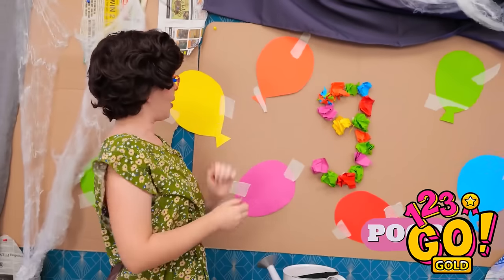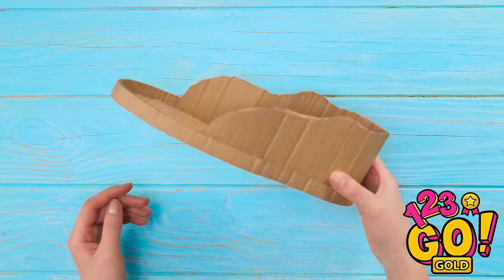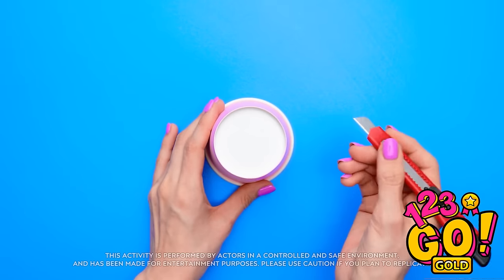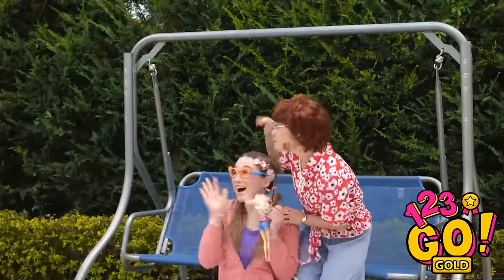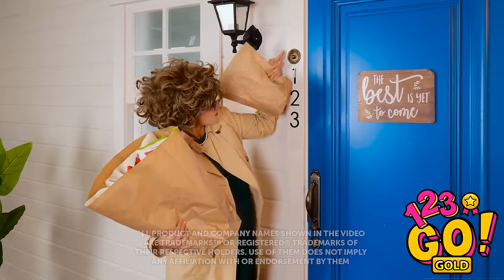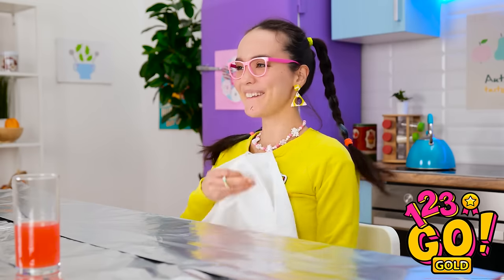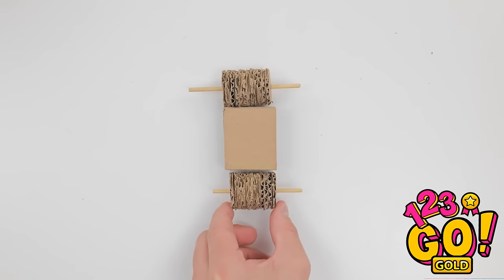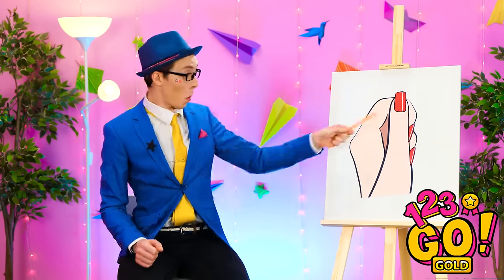CLEVER PARENTING HACKS || First To Finish Art School Wins By 123 GO! GOLD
In this video, we're sharing some of the best parenting hacks to make your life easier and more enjoyable. From organization tips to creative activities, we've got you covered. Join us as we explore practical and fun ways to navigate the ups and downs of parenthood. Let's hack parenting together!